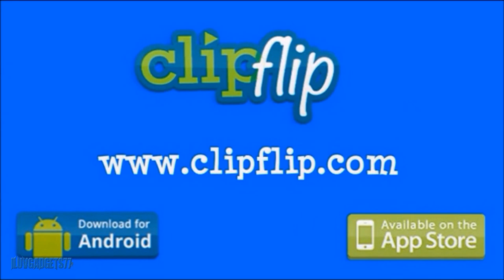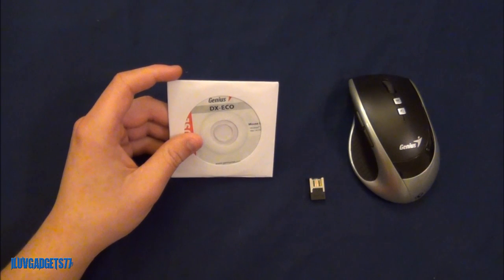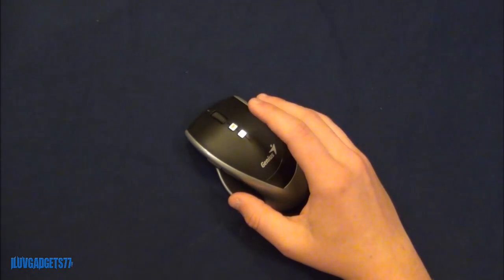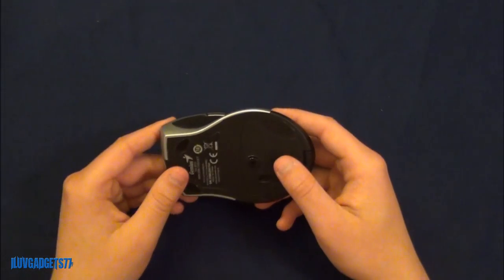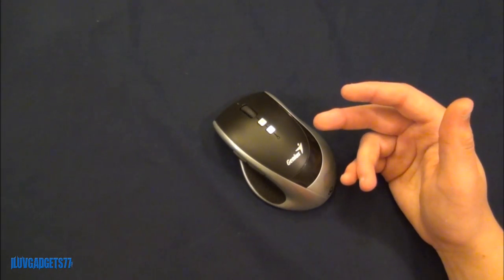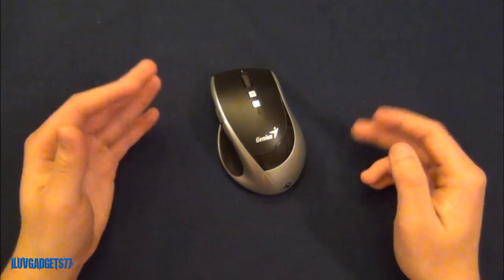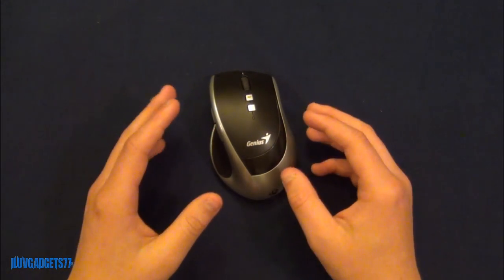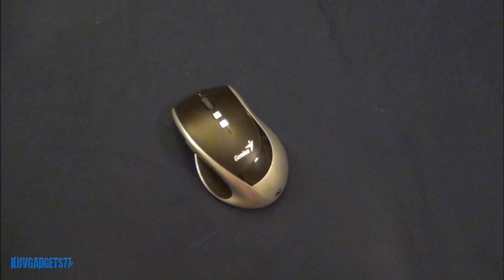Genius DX-ECO ECO-Friendly Battery-Free BlueEye Mouse Review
If you would like to purchase this product, the link is